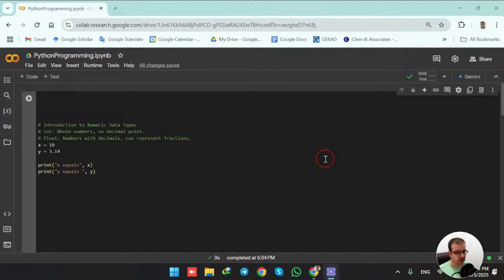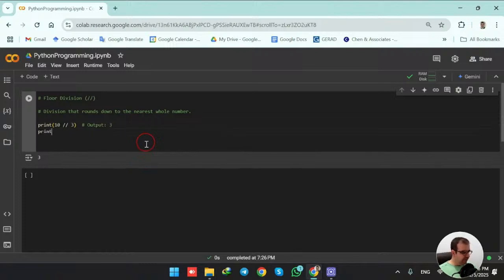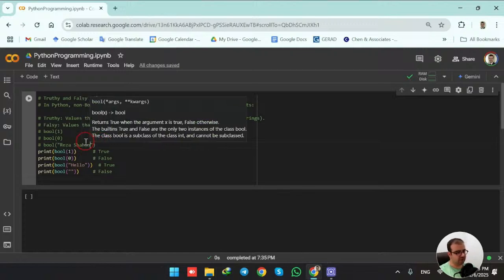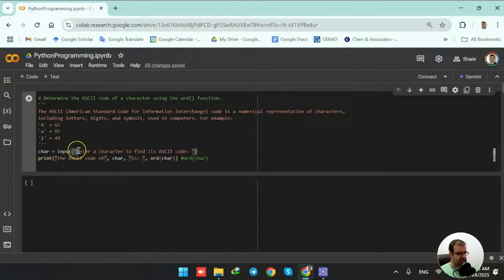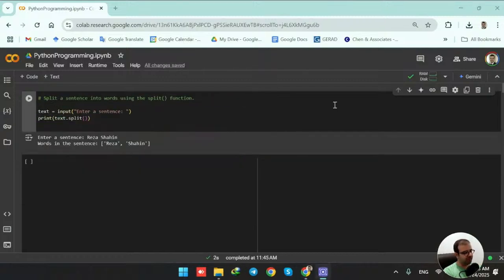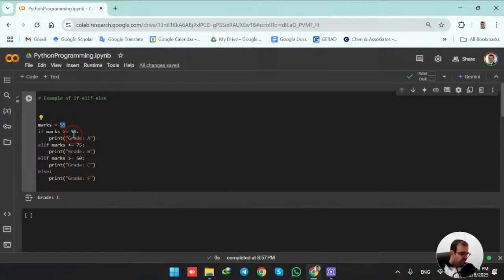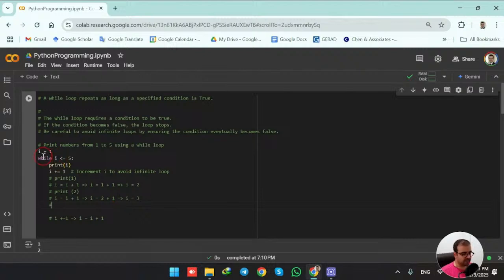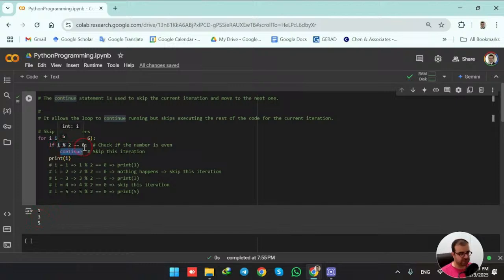Master Python in 3 Hours